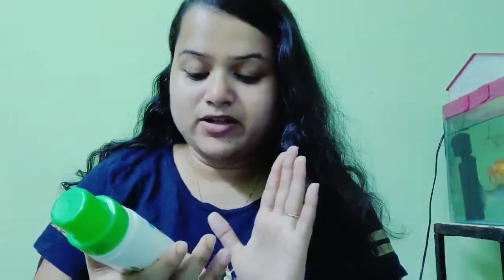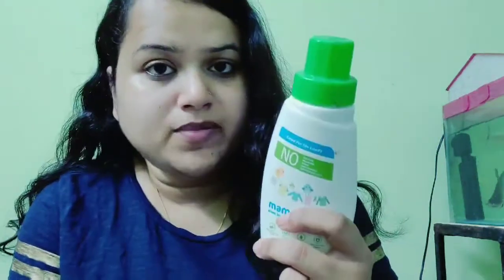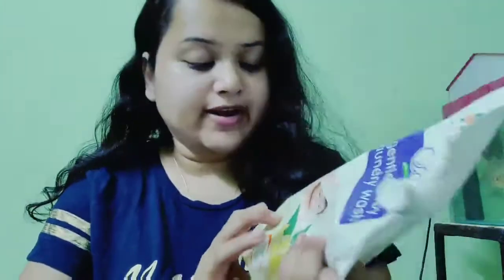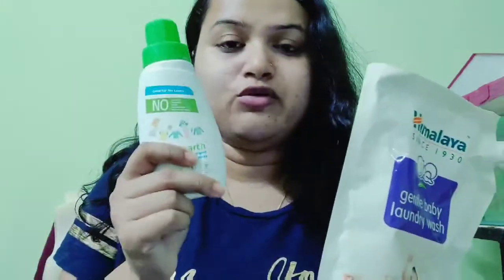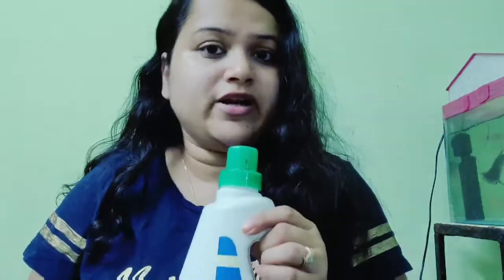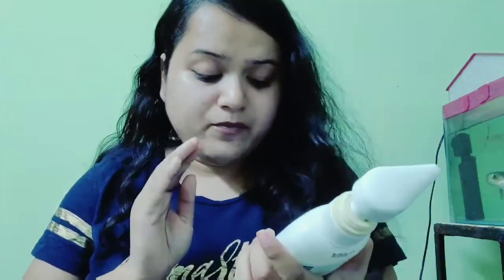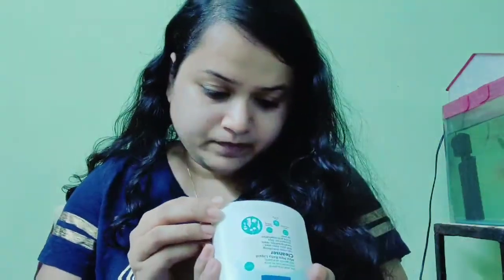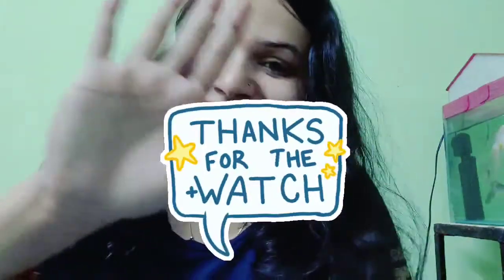Best Laundry Detergent For Babies Review !!